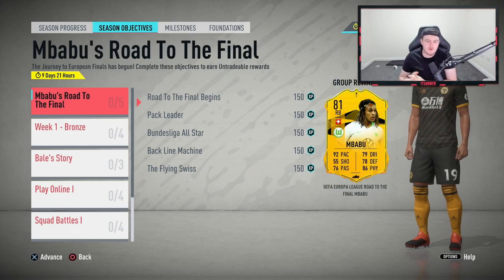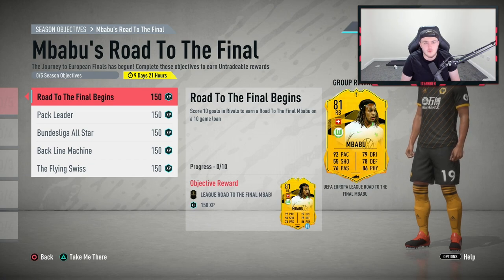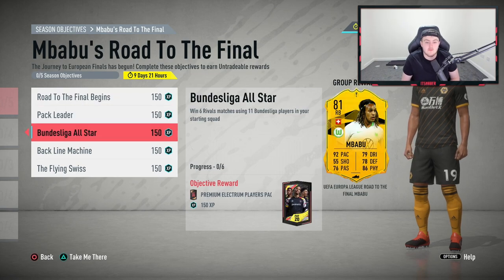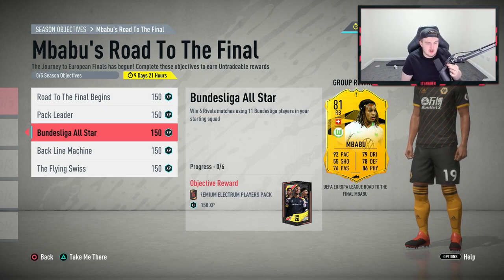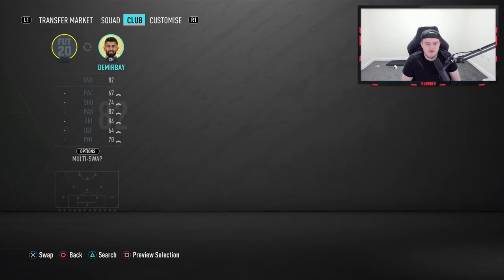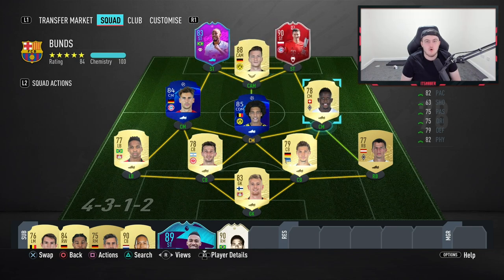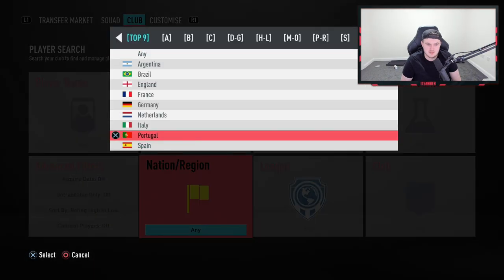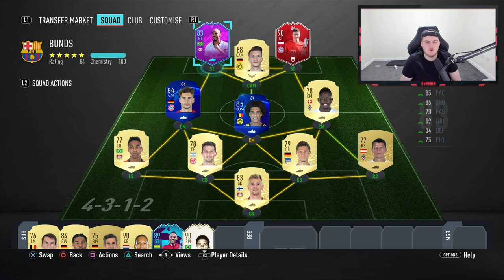HOW TO GET RTTF MBABU QUICKLY! FIFA20 SEASON OBJECTIVE!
Fifa 20, Ultimate team, RTTF Mbabu, Kevin Mbabu, UCL, RTTF, Road To The Final, Kevin, Mbabu, How to complete, Quickly, Fast